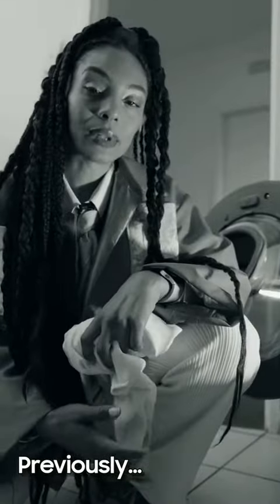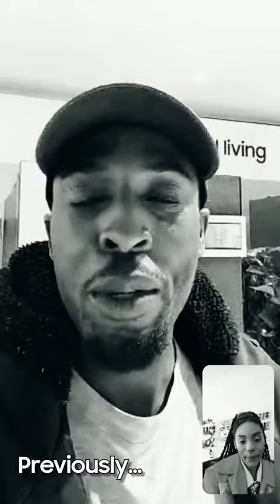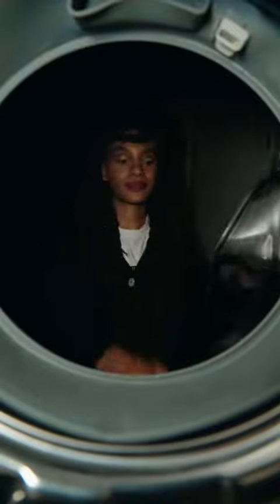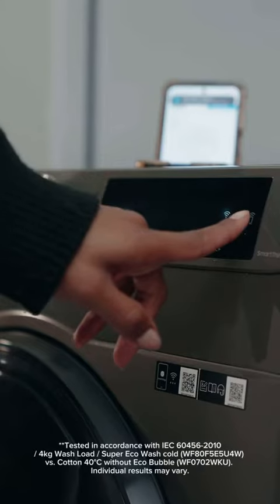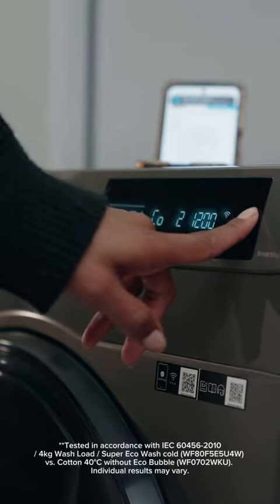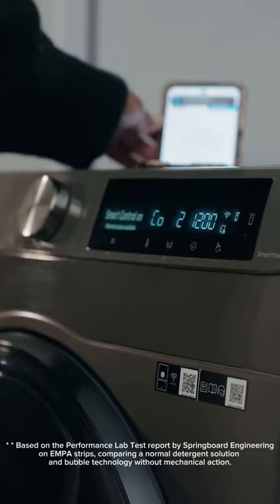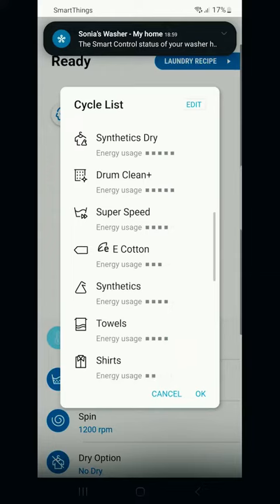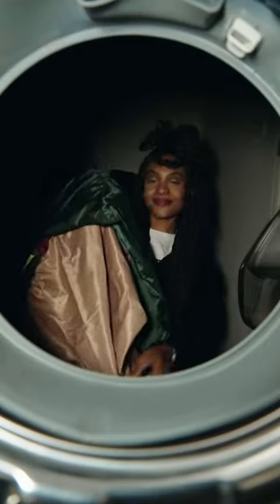Everyday Sustainability.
Join Sonia as she begins the process of putting together her solar-powered backpack, made from upcycled materials. Plus, get a glimpse into which eco-conscious innovative features, on our washer/dryer, are Sonia’s favourite.